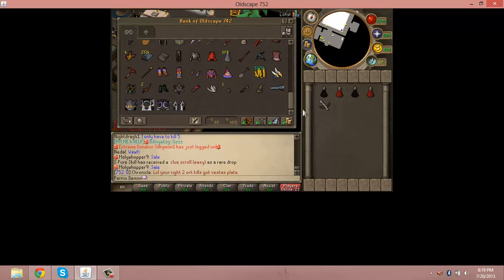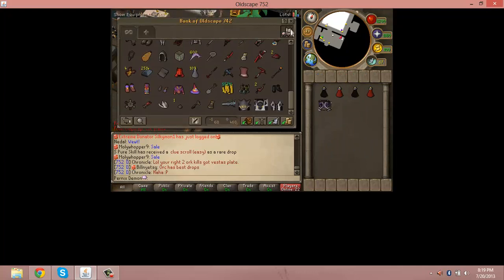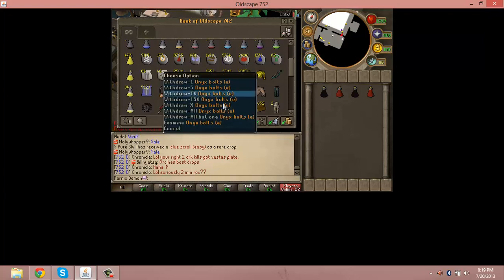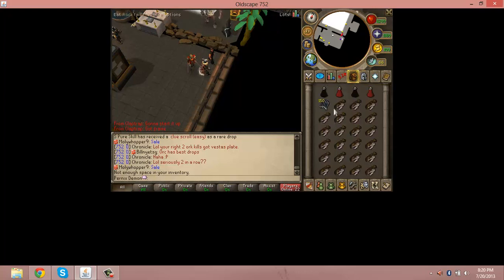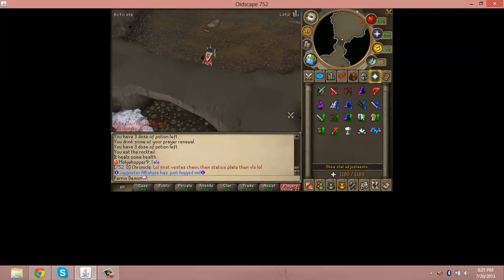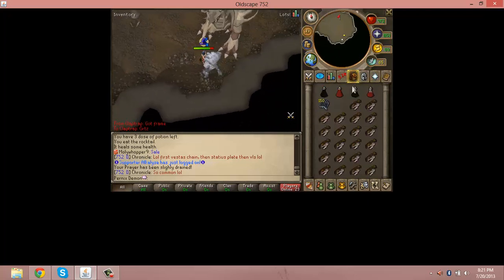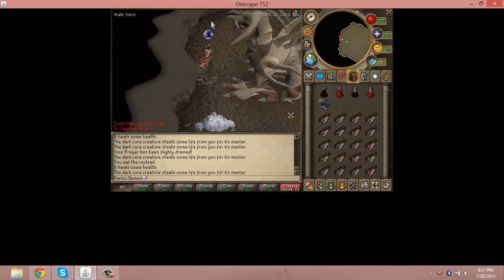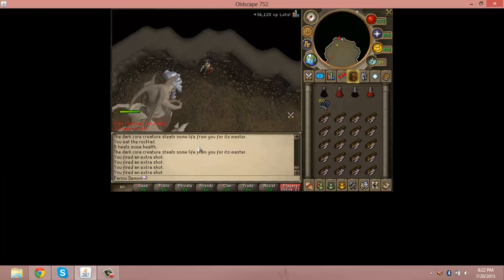Oldscape - Corp Guide